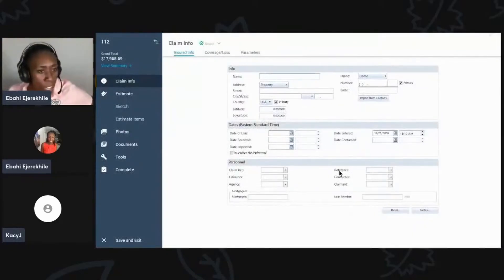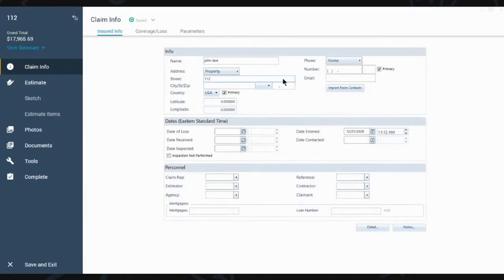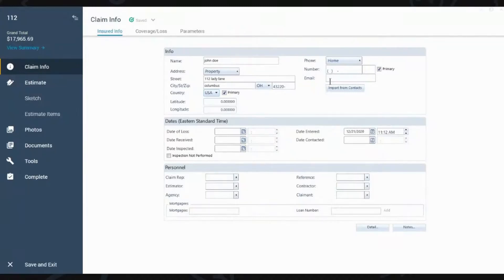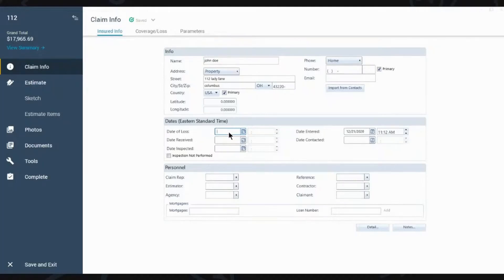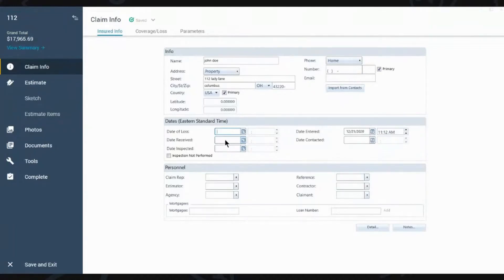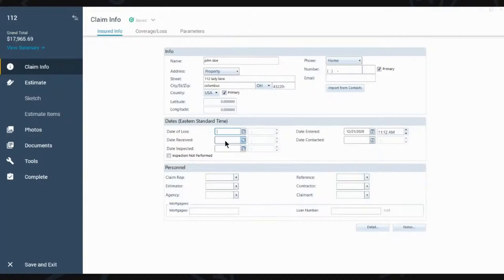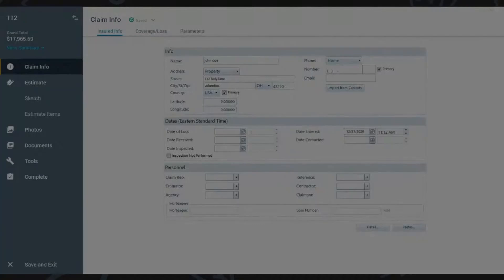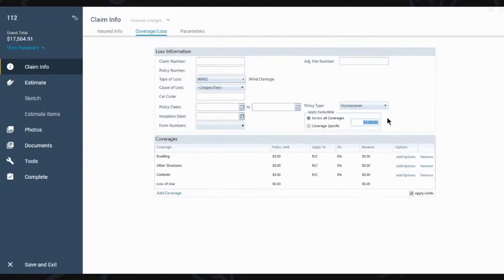How to Use Xactimate for Training as an Adjuster | Training for beginners 🔥 Claims Adjuster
Learn how to use Xactimate for training as an adjuster with this easy-to-follow guide for beginners. This training will teach you how to use Xactimate for training purposes, as well as give you tips on how to improve your skills as an adjuster.

As an adjuster, you need to be able to use proper training tools to improve your skills. In this video, we'll teach you how to use Xactimate for training as an adjuster, and help you achieve the skills you need to be a successful adjuster. This video is perfect for beginners looking to develop their skills as an adjuster!